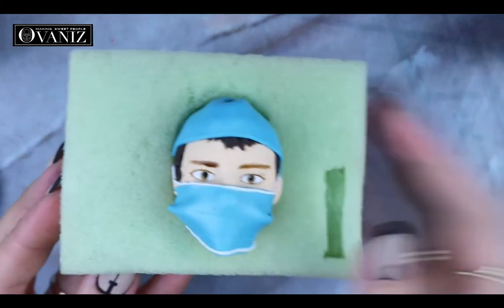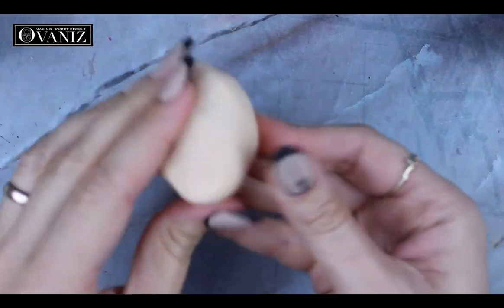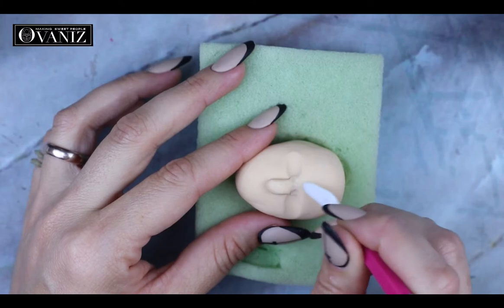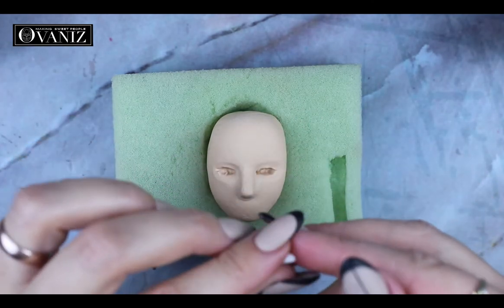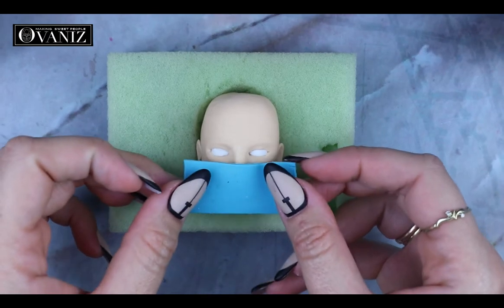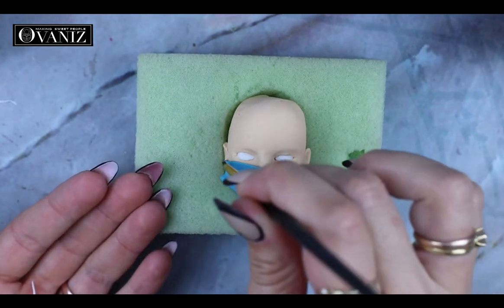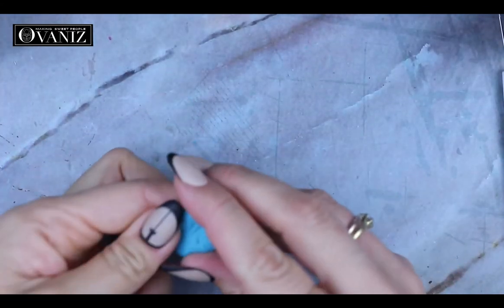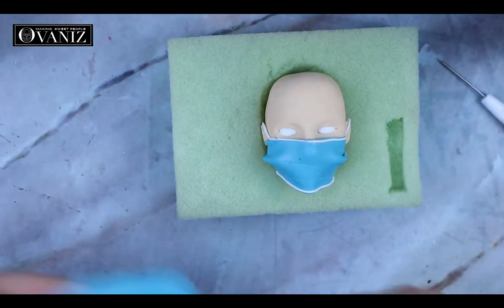Edible cake decorations | Doctor cake topper | Man cake topper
Learn how to sculpt Portrait fondant figures copied from a photo by downloading our premium photo to fondant tutorial

See you at our next Ovaniz video, stay sweet...

The intro was made by ZenGen learning youtube chann